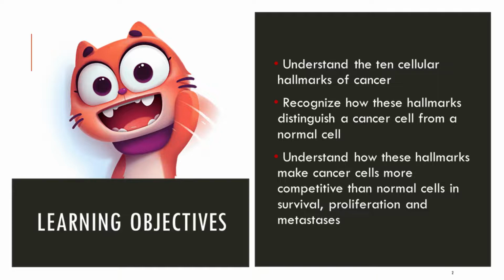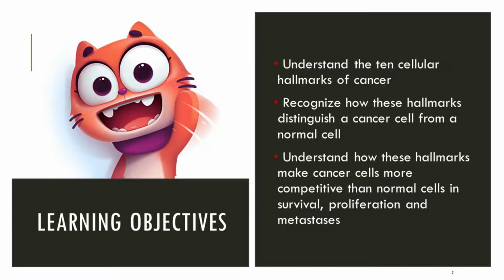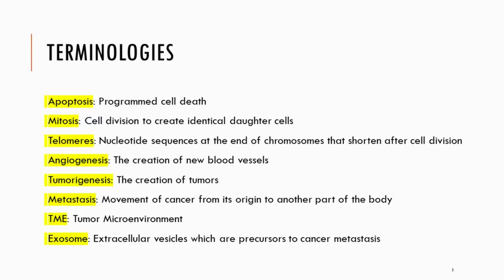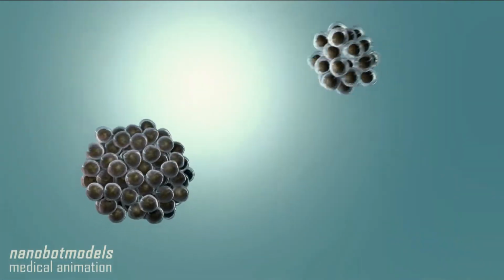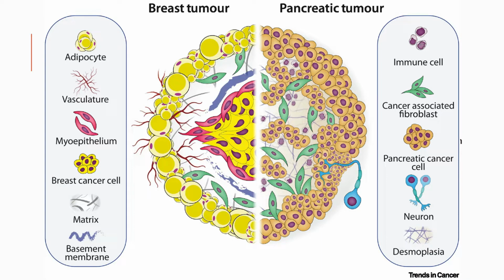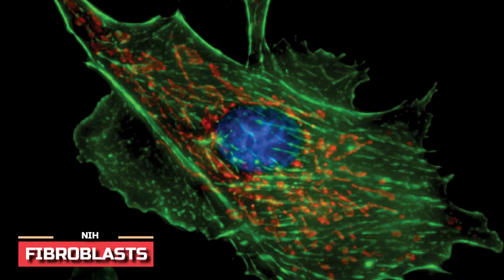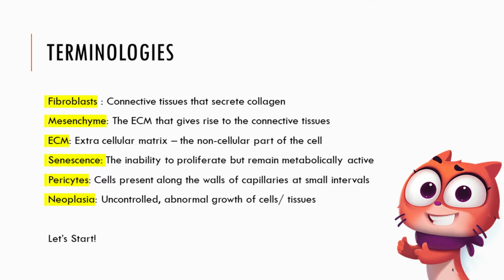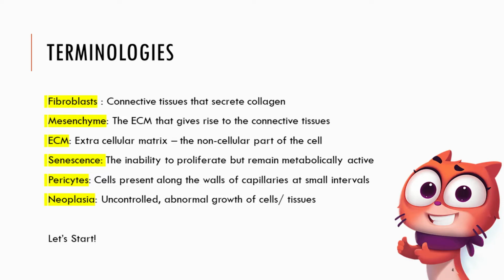Cancer Hallmarks Part 1: Unlimited Growth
Hello, viewers! Welcome to a exciting new Cancer Biology Lecture Series. In this video and its upcoming segments, I delve deep into the intriguing realm of cancer. Discover the fundamental tenets known as "cancer hallmarks," which define every form of this complex disease.

If you're passionate about understanding cancer, discerning the distinctions between cancer and normal cells, or unraveling the process of cancer cell formation, you're in the right place. Join me as I embark on an enlightening journey through the captivating world of cancer biology!